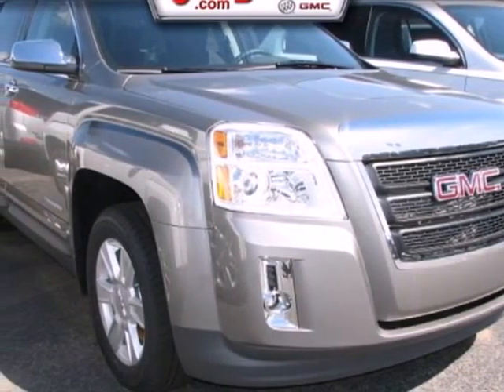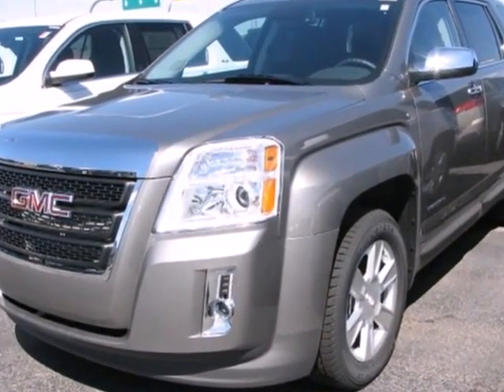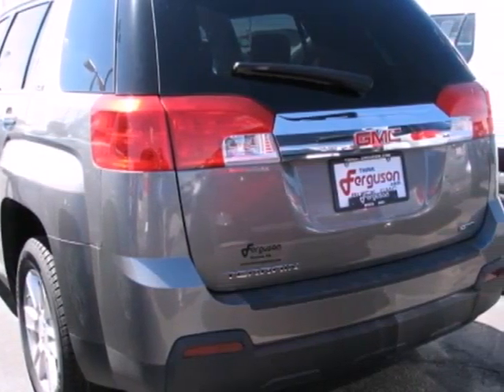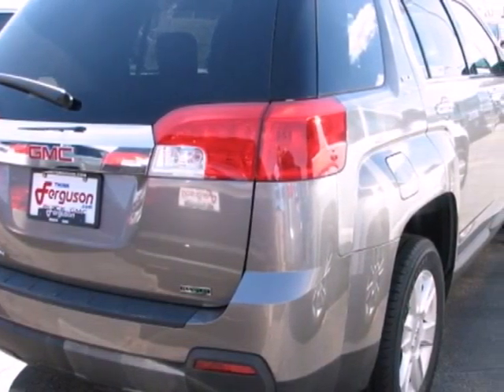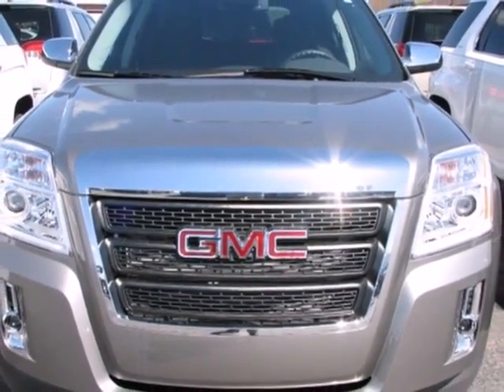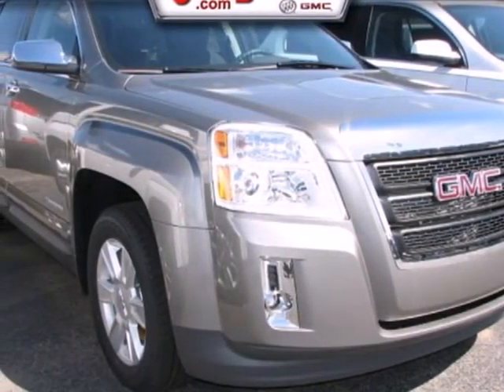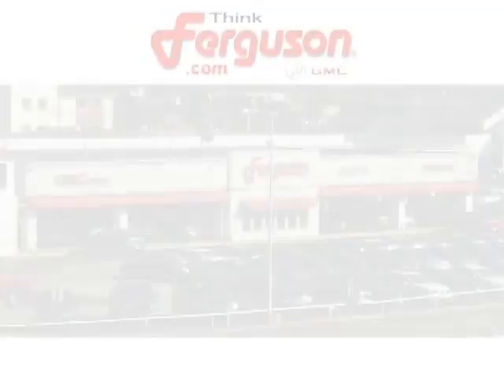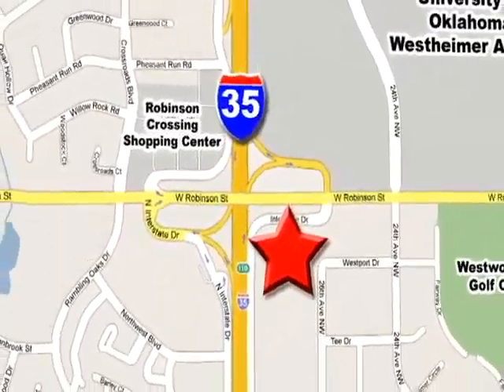2012 GMC Terrain G5484 in Norman Oklahoma City, OK 73069 - SOLD